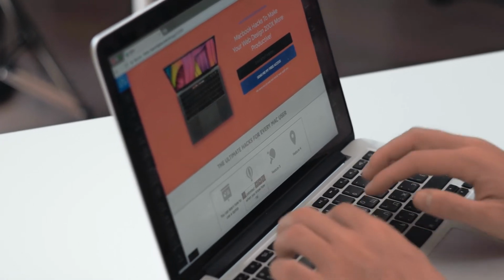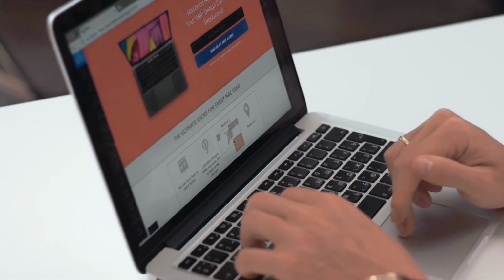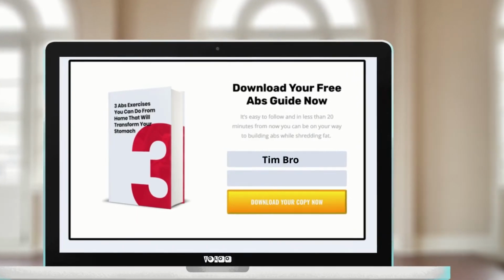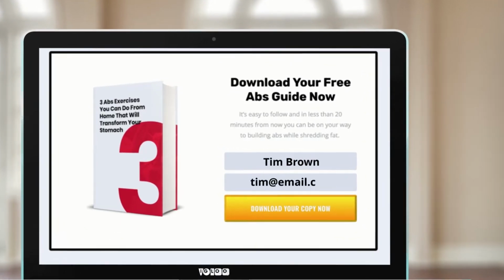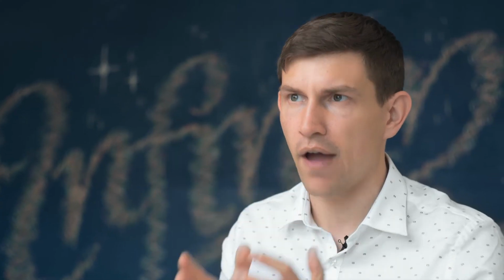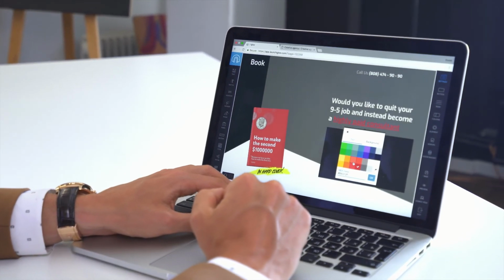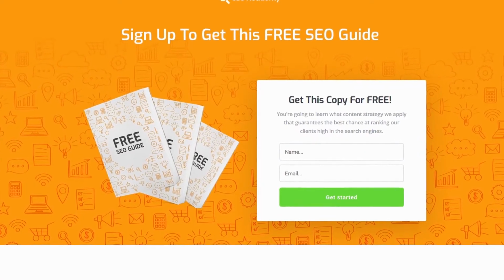How To Create High Converting Sales Funnels (Part 2)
About The Video:
This is the second part of our series of 4 high quality step-by-step training videos that show you exactly how you can create more effective sales funnels to sell your products.
What we are going to be focusing on in this video is the opt-in page.

The main goal of an opt-in page is to help you generate a subscriber list you can then communicate to. With today’s technology you can literally create these opt-in pages within a matter of minutes. Whether you decide to use our iGloo app or another software to do this, it should be really easy for you as long as you follow the instructions I lay out in this video.

So, here is what we cover in this video and what you should know when creating an opt-in page:
- Why the opt-in page is so important
- How to offer people something that will get them to sign up for your subscriber list
- Making sure that you communicate directly and quickly what the benefit is
- What above the fold means and why that's important
- How to create a good-looking opt-in that converts each and every time

Resources Mentioned In The Video:
- iGloo App is a Sales Funnel Creation Software